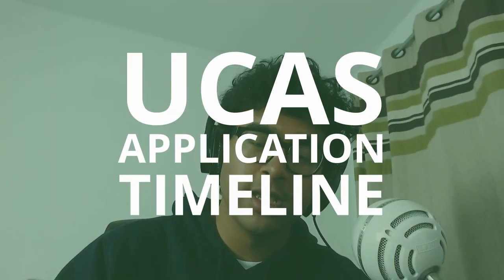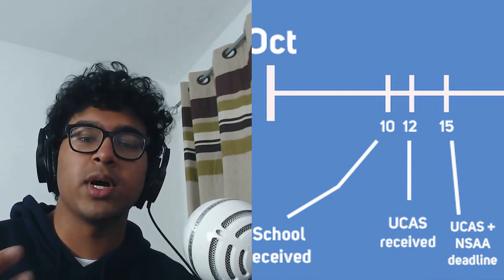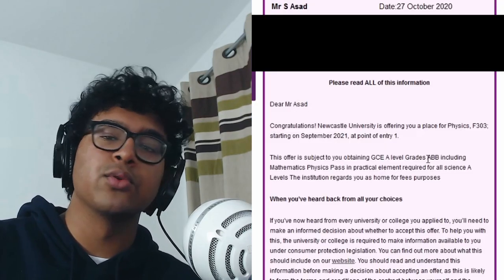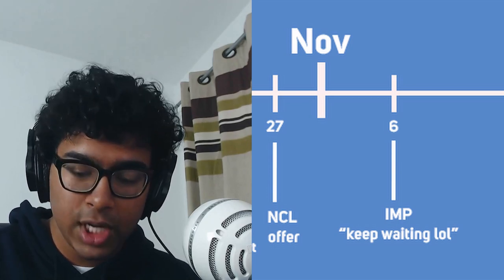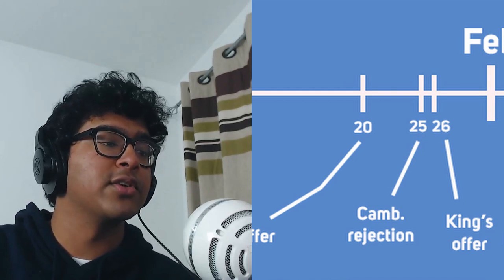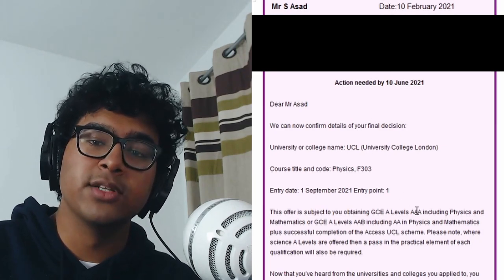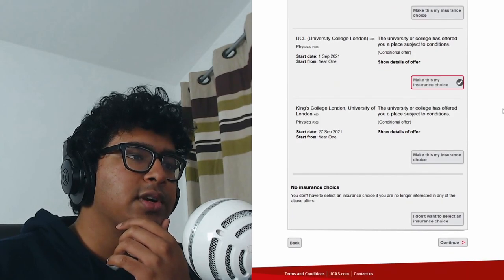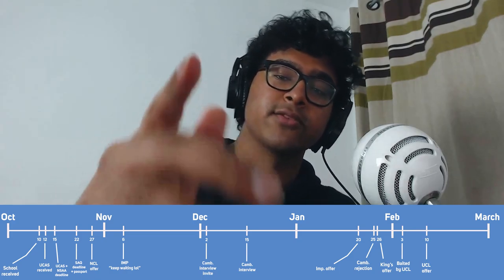UCAS University Timeline 2021 *ALL UPDATES & OFFERS*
shout out to me for making the timeline graphic mathematically accurate